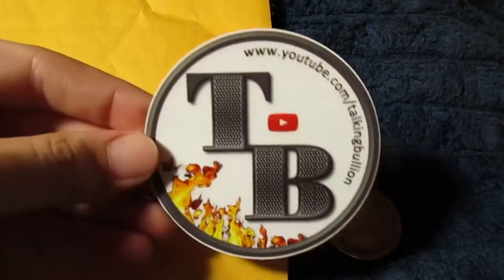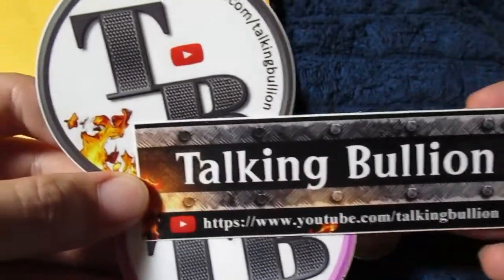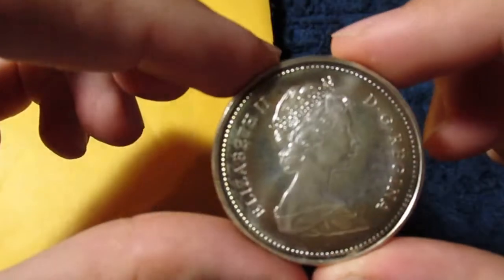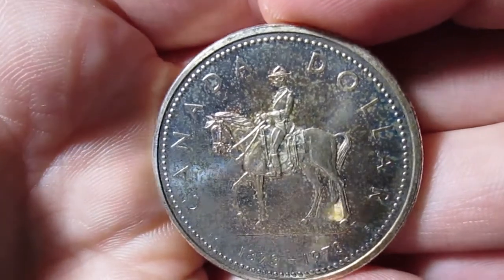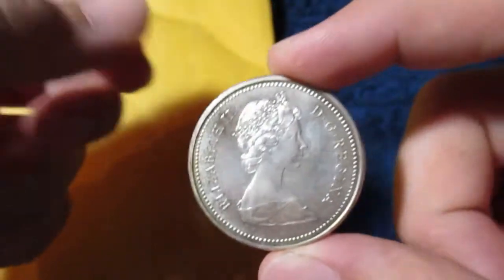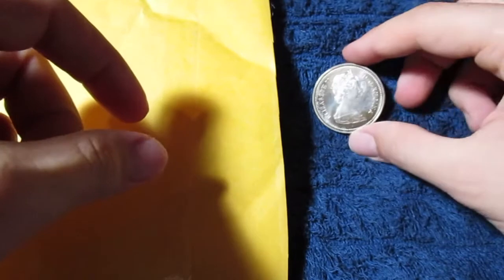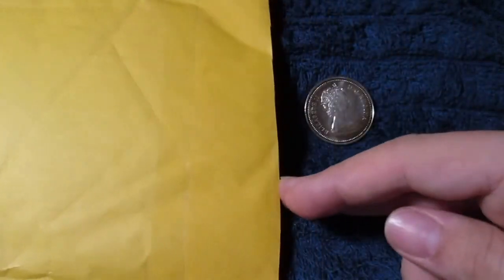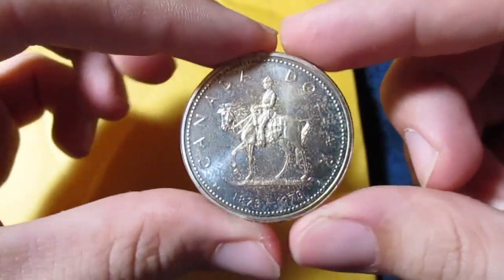Silver Giveaway! Guess what's in the package! [CLOSED]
Tell me the weight and the metal!  First one to get it wins!

1. Open to all ages 13 years and older (ages below 18 must have parental consent to participate).
2. No purchase necessary.
3. Void where prohibited.
4. YouTube is not a sponsor nor involved in the giveaway.
5. All of the items given away are gifts from myself to the winners.
6. I will explain any rules for the Giveaway in the video or during the livestream.
7. To participate, you must be a subscriber and like the video. Note: I am not responsible for items lost in the mail. Please make sure to visit the YouTube TOS